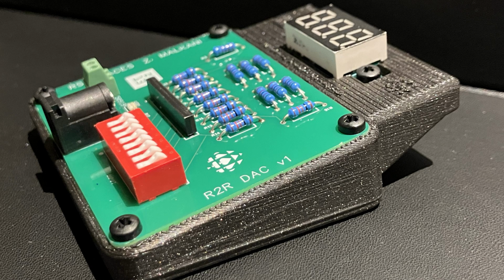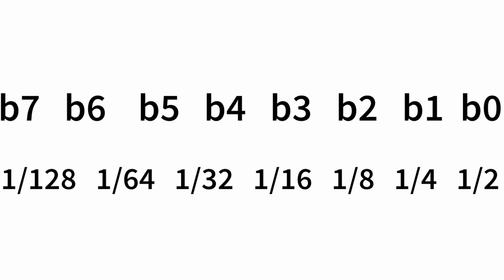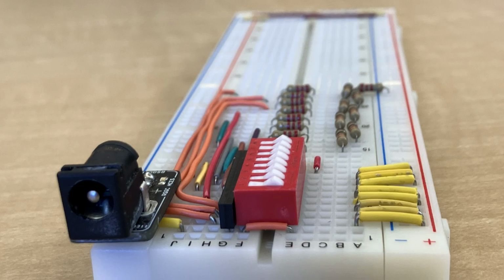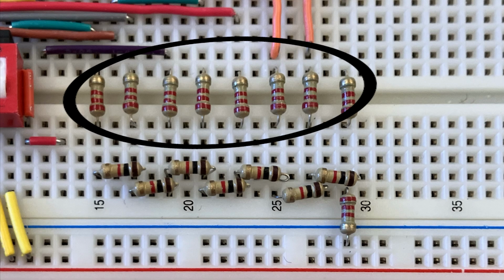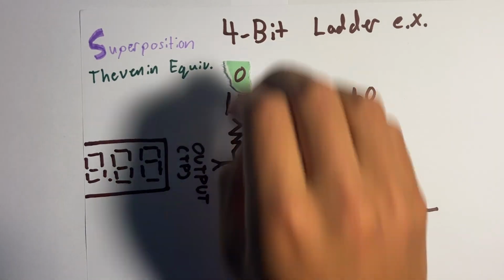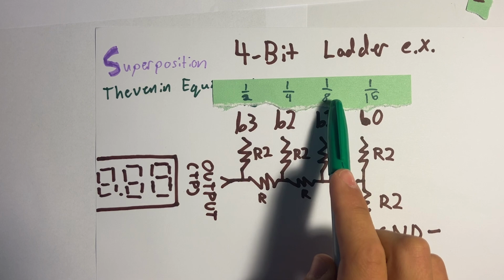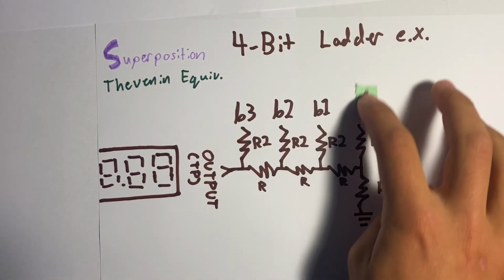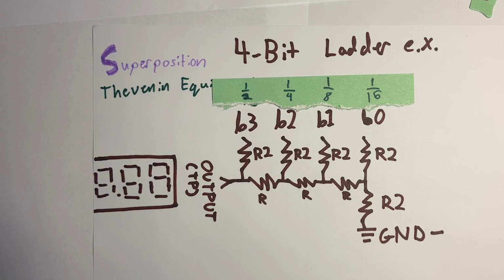Project 2.1 - Digital-Analog Conversion - R/2R Resistor Ladder